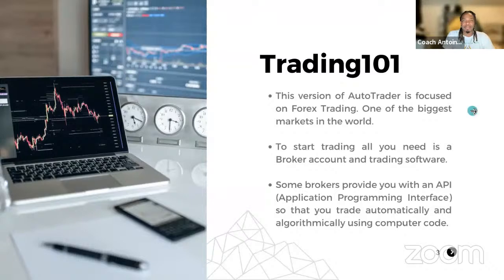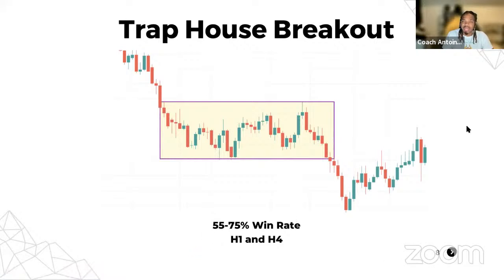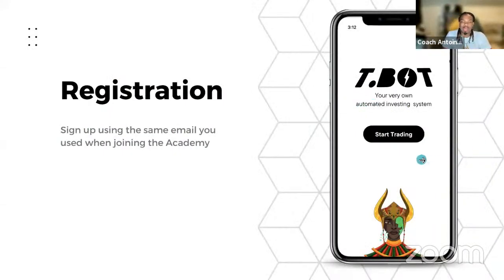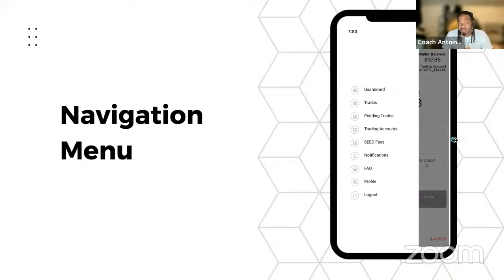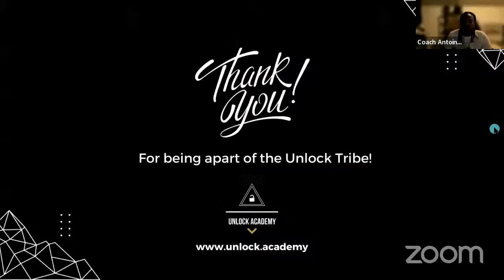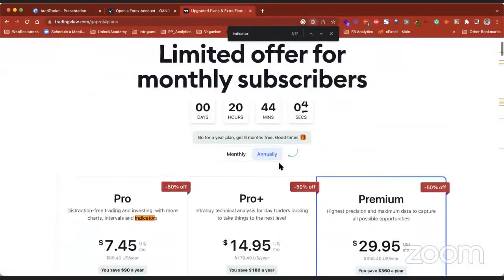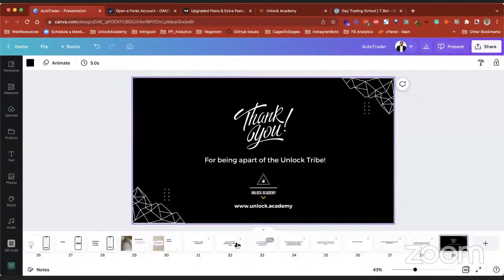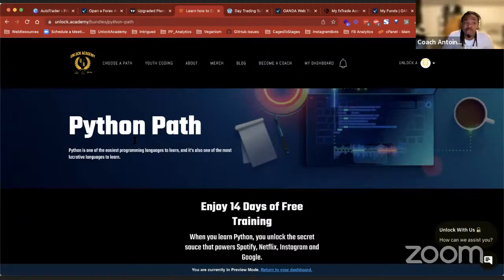Intro to T.Bot AutoTrader 2.0